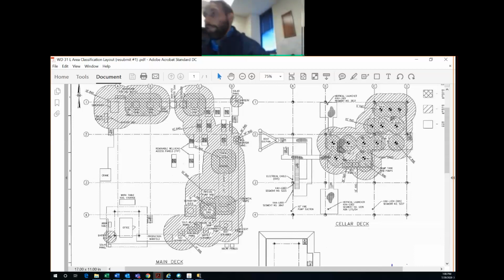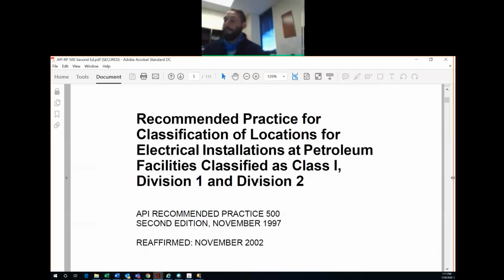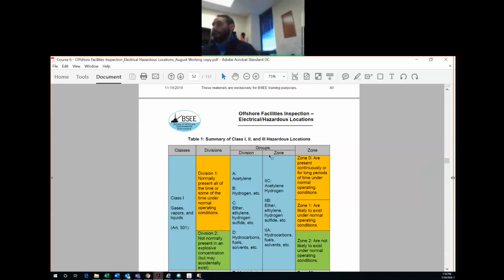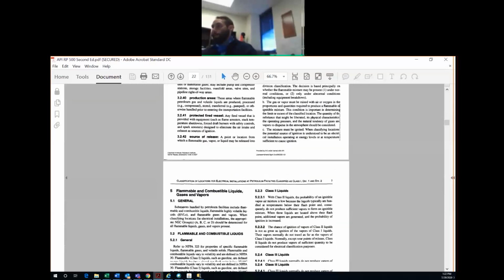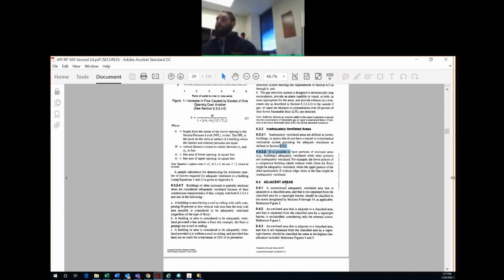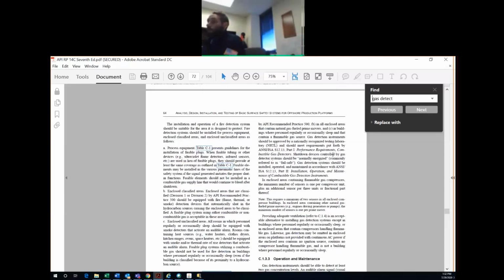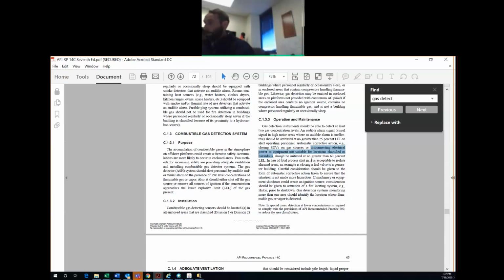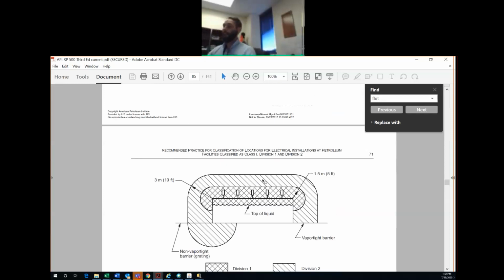API RP 500 2020 07 29 13 05 49